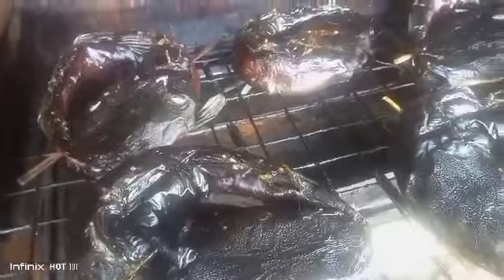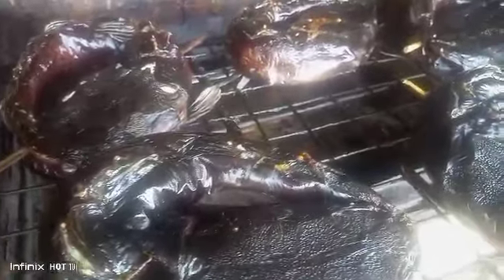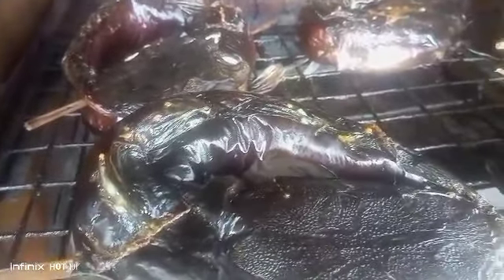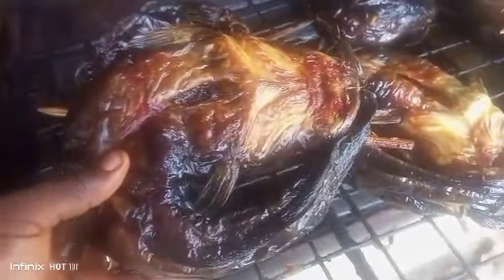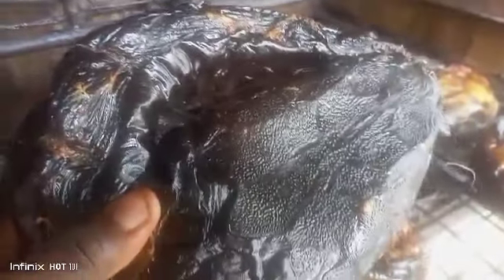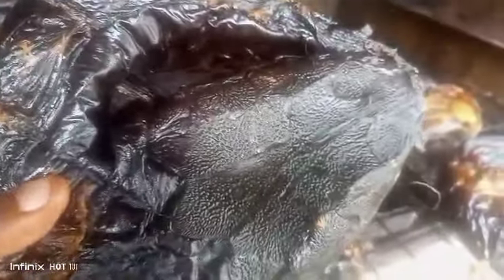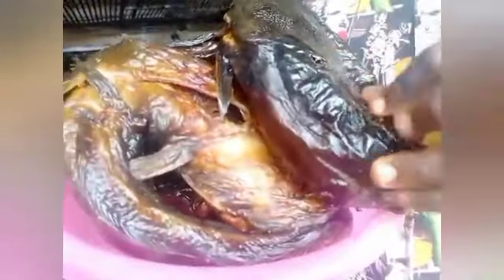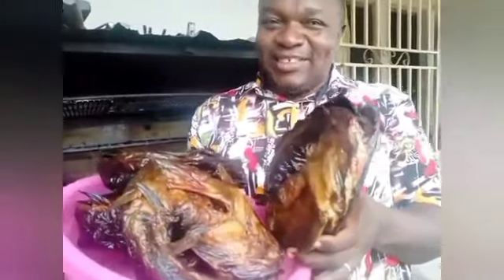Fish Drying Stages For International Standard